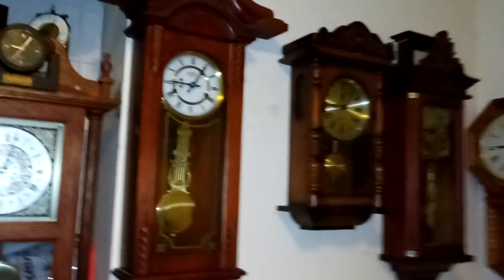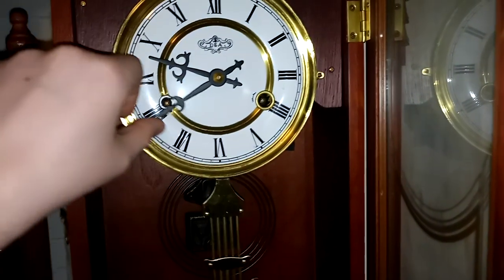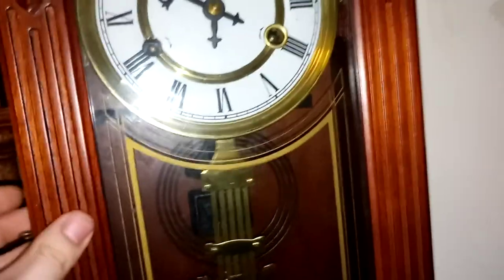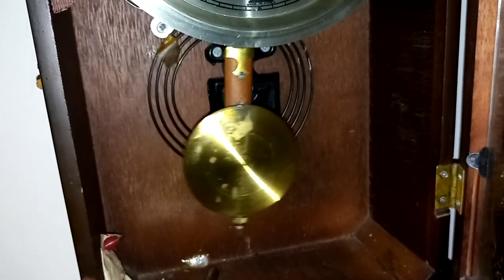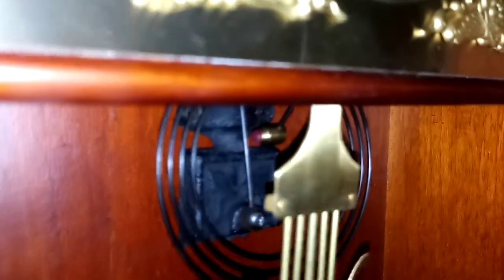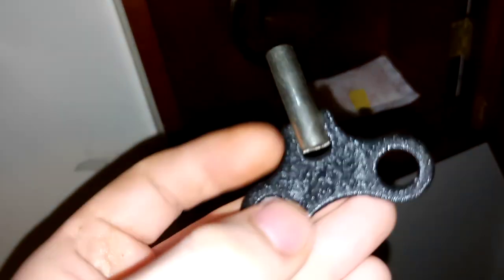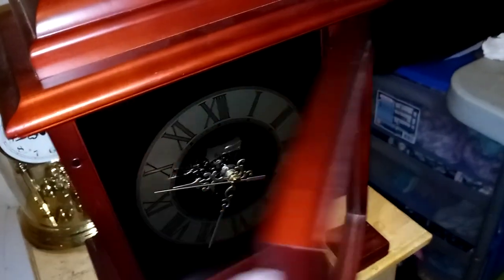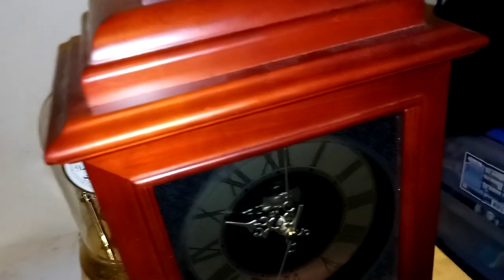review of my three coil gong wall clocks + bonus clock